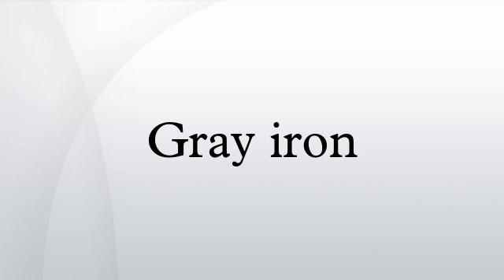Gray iron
Gray iron, or grey cast iron, is a type of cast iron that has a graphitic microstructure. It is named after the gray color of the fracture it forms, which is due to the presence of graphite. It is the most common cast iron and the most widely used cast material based on weight.
It is used for housings where tensile strength is non-critical, such as internal combustion engine cylinder blocks, pump housings, valve bodies, electrical boxes, and decorative castings. Grey cast iron's high thermal conductivity and specific heat capacity are often exploited to make cast iron cookware and disc brake rotors.